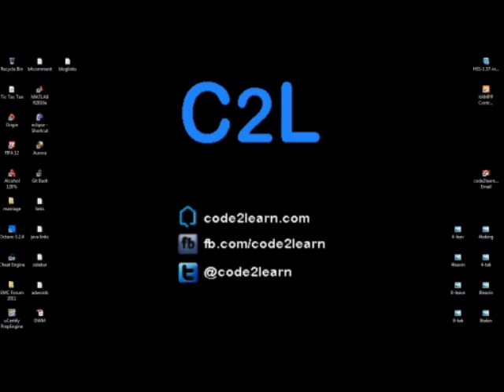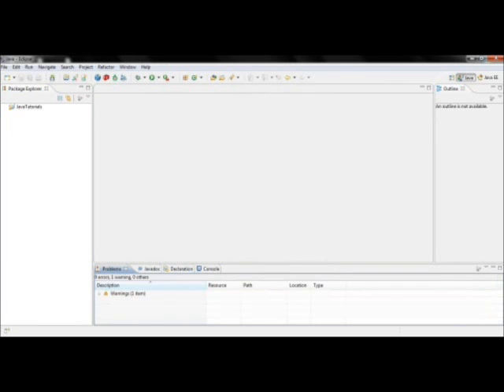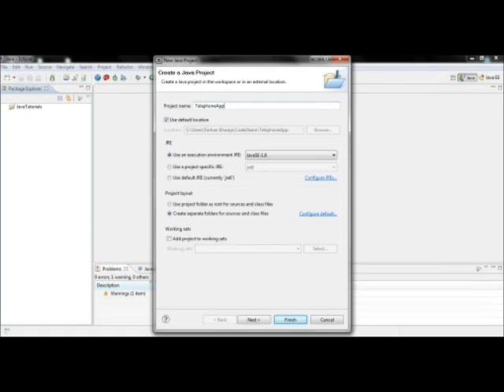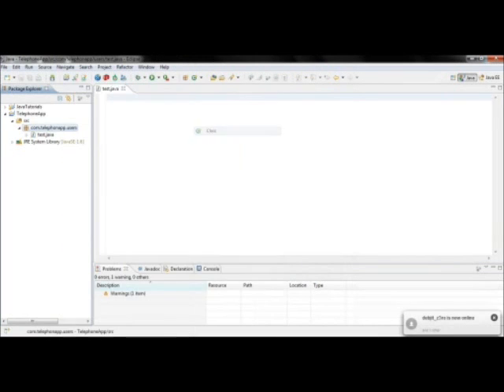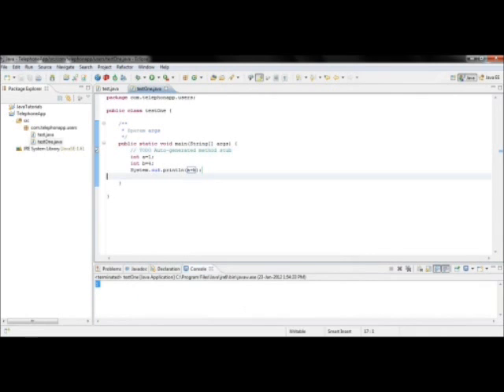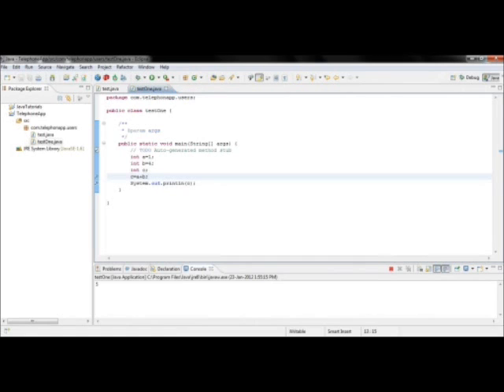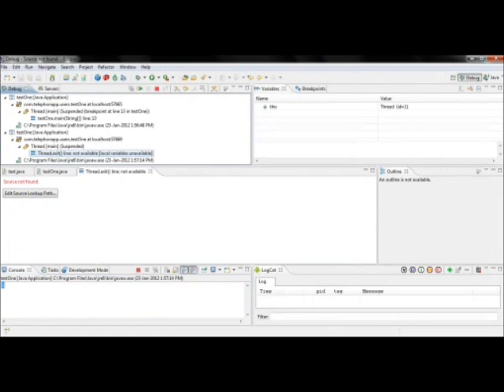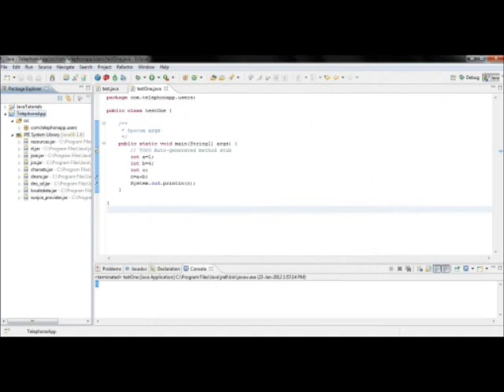Basic Usage of ECLIPSE IDE (Java Programming)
Its a Tutorial on Ussge of  ECLIPSE IDE..

Code 2 Learn offers tutorial on Java, Python, HTML,Javascript, Algorithms etc. To knowmore visit us